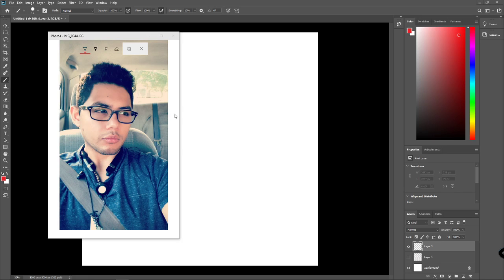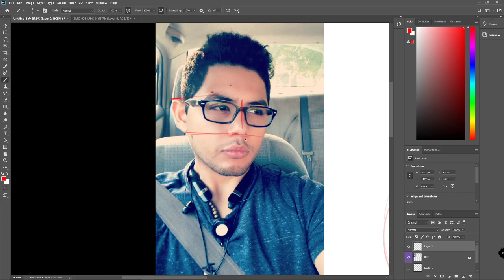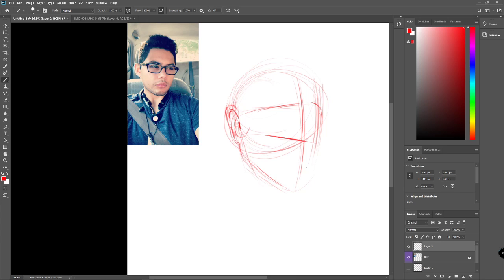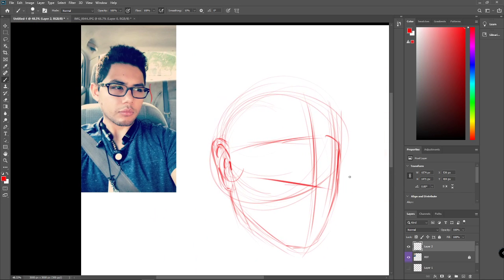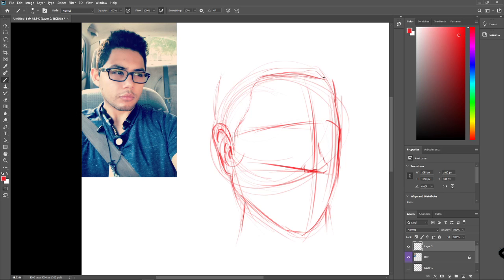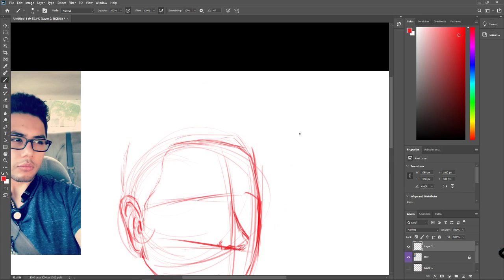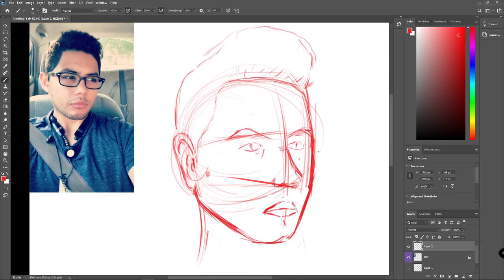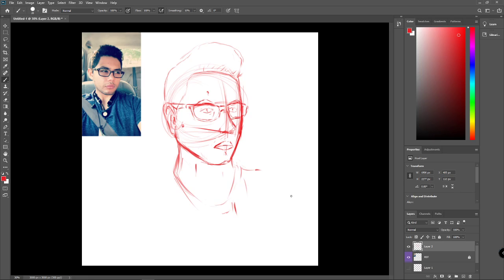drawing your self!